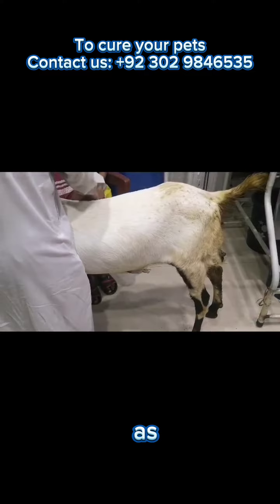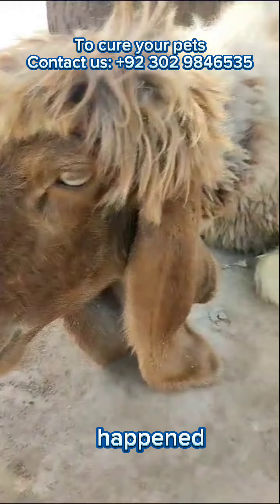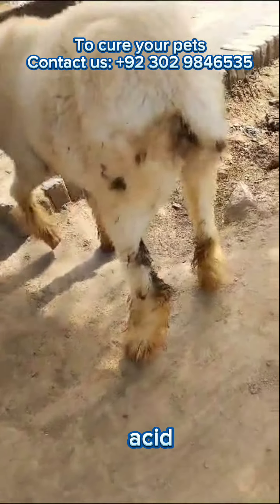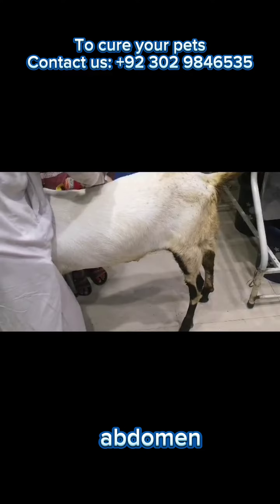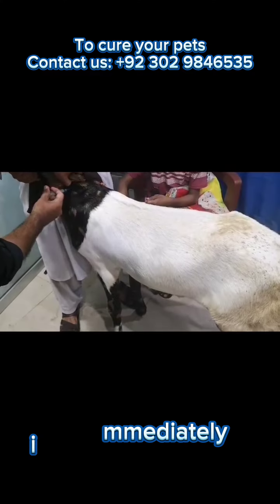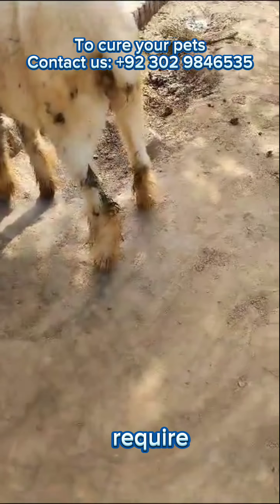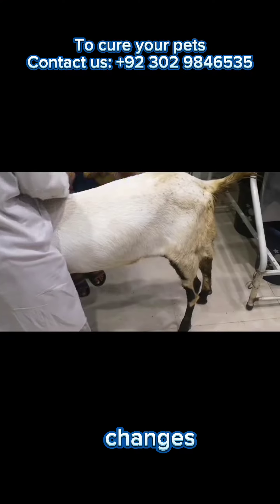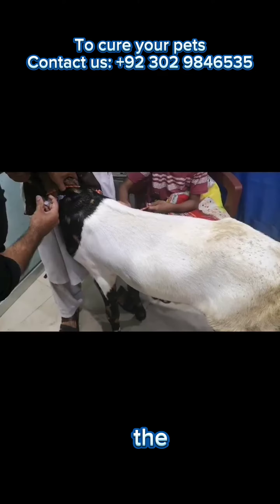Lactic acidosis | Dana wanda zayda khilana | acidity | bloat | apara | pait phol jana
Lactic acidosis is a condition that needs to be taken seriously as it can be life-threatening if left untreated. In sheep, lactic acidosis often occurs due to sudden dietary changes, especially when there is a rapid increase in the consumption of carbohydrates, such as grain-based feeds or lush pasture. Or it's happened if you are giving a huge amount of carbohydrates...

When sheep consume a large amount of carbohydrates, it can overwhelm their digestive system and lead to an overproduction of lactic acid in the rumen. This excessive accumulation of lactic acid lowers the pH of the rumen, causing a condition known as ruminal acidosis.

The symptoms of lactic acidosis in sheep may include:

Reduced appetite
Diarrhea or loose stools
Abdominal pain
Depression or lethargy
Bloating or distended abdomen
Rapid breathing
Unsteady gait or weakness
Recumbency (inability to stand)

Treatment for lactic acidosis in sheep typically involves the following:

1) Removing the source of carbohydrates: The sheep should be immediately removed from the high-carbohydrate diet or pasture that caused the condition.

2) Stabilizing the rumen pH:  Administer oral or intravenous buffers(Alkanizing agent) to help restore the rumen pH to normal levels.

3) Supportive care: The sheep may require additional supportive care, including IV fluids, electrolyte supplementation, and administration of medications to relieve pain and reduce inflammation.

Prevention of lactic acidosis in sheep involves careful management of their diet. Any dietary changes should be introduced gradually to allow the rumen microorganisms to adapt to the new feed. If incorporating high-carbohydrate feeds, it is essential to do so gradually over several days to weeks while closely monitoring the sheep's health.

If such condition occurs must Consult with a veterinarian for accurate diagnosis, treatment, and guidance specific to your sheep's situation.